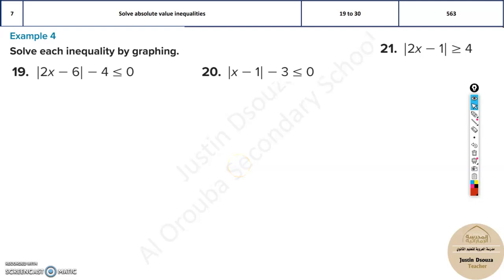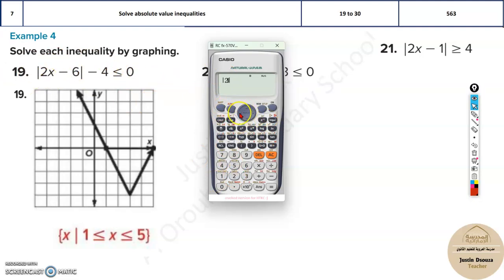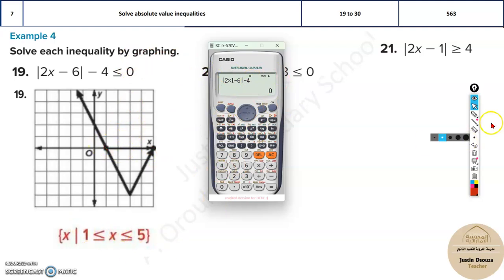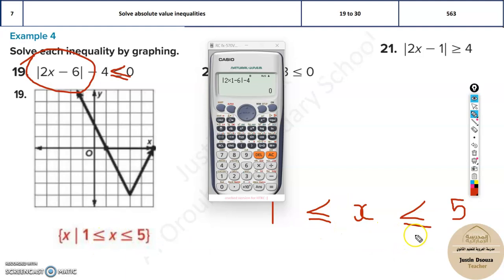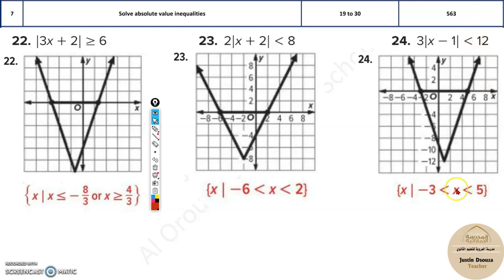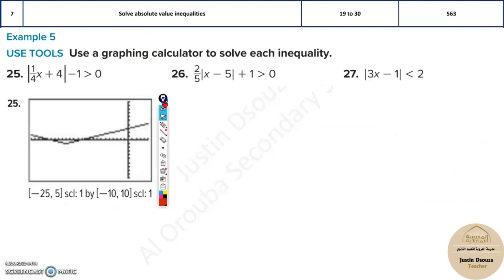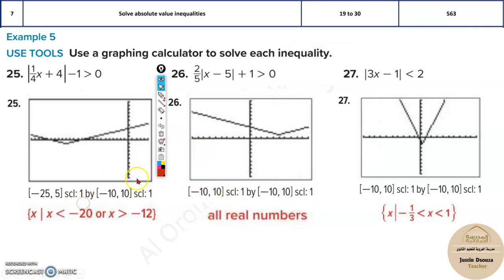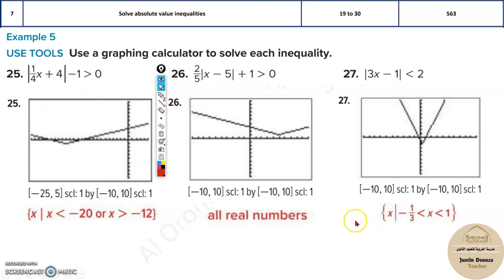G10Adv 7 Solve absolute value inequalities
LO: Solve absolute value inequalities.